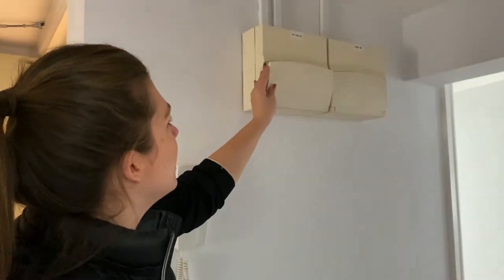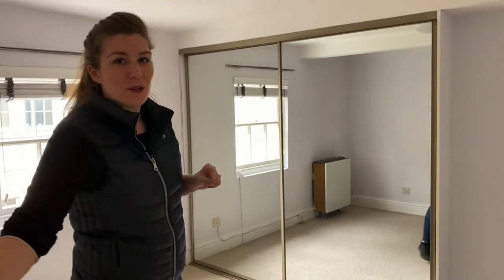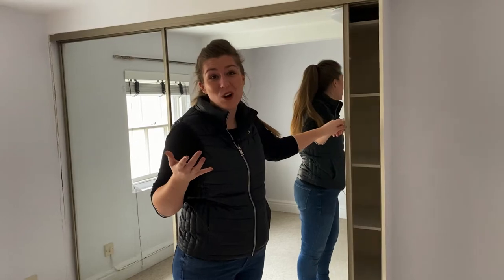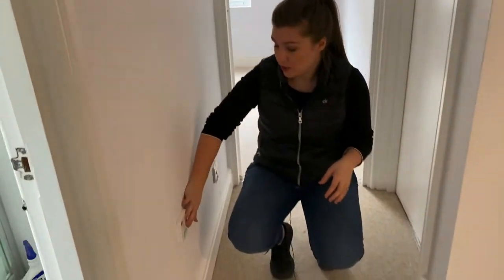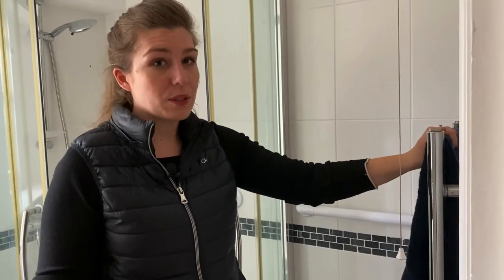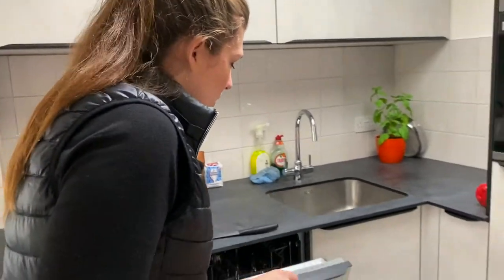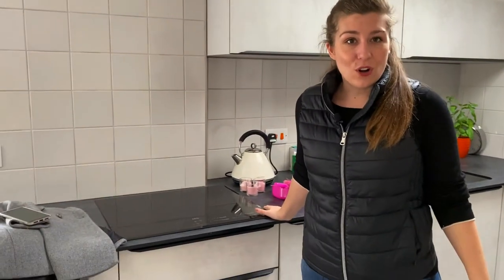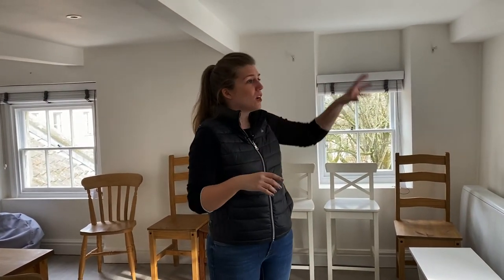What To Do Immediately After You Buy a Property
What to do when you first pick up the keys to a property

I’m in the UK! Come with me as I inspect my new flat just after I pick up my keys so that you know what you should look out for.

Remember to come and join the Property Investment Mastery Facebook Group!